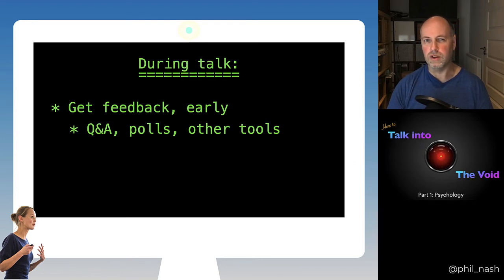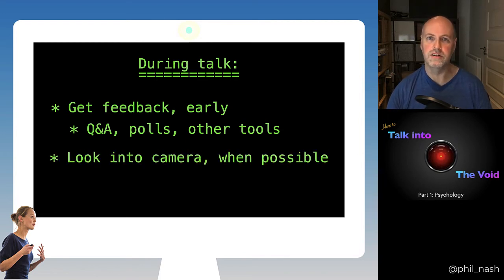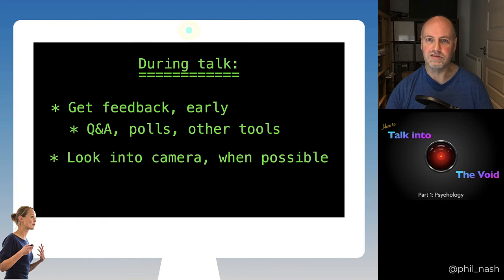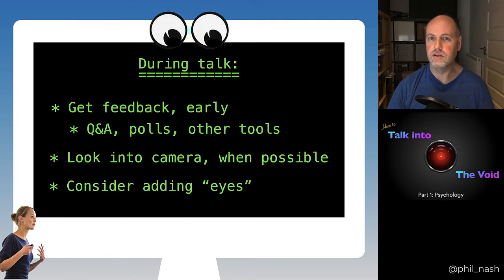How to Talk Into the Void - pt 1 : Psychology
The first of a short video series about transitioning to speaking online for technical events.

In this episode we look at the psychology of why that feels so different, and some things we can do to make the adjustment more quickly.